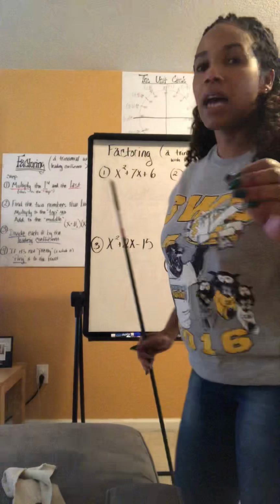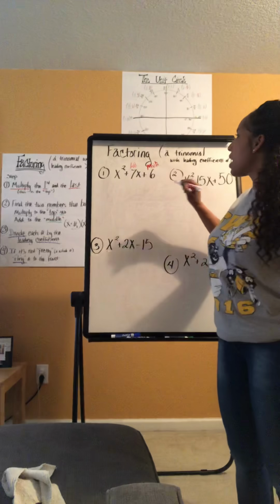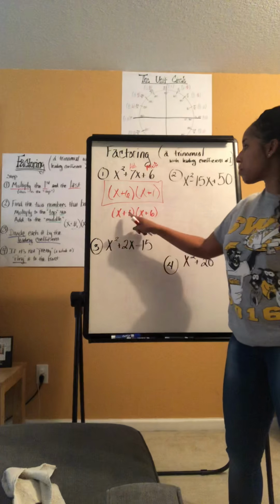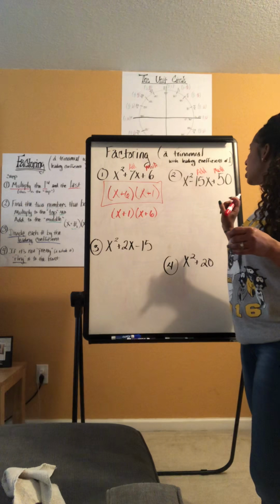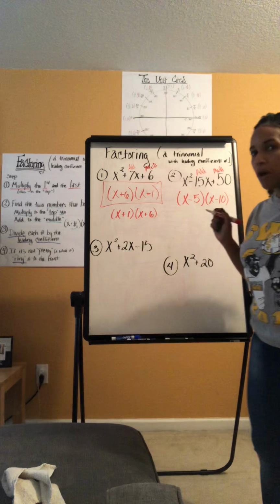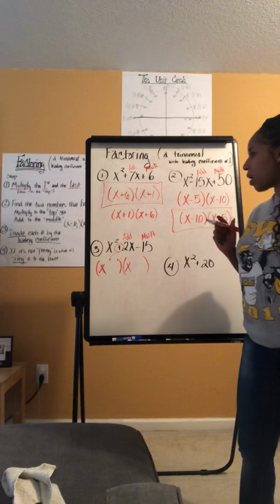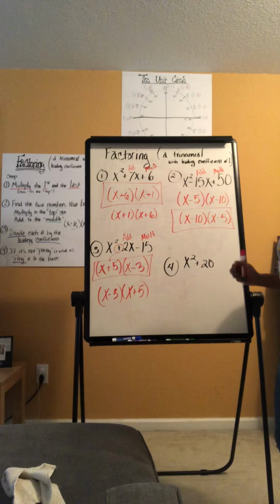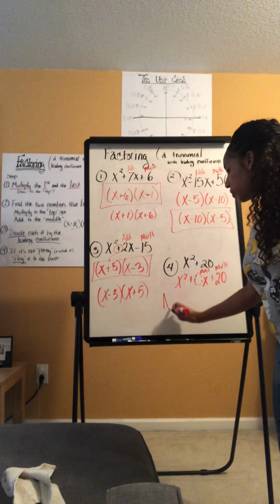GEOMETRY - Factoring w/ Leading Coefficient of 1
For use with USATESTPREP assignment VLA1